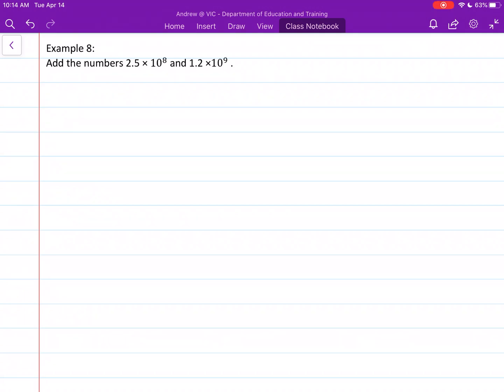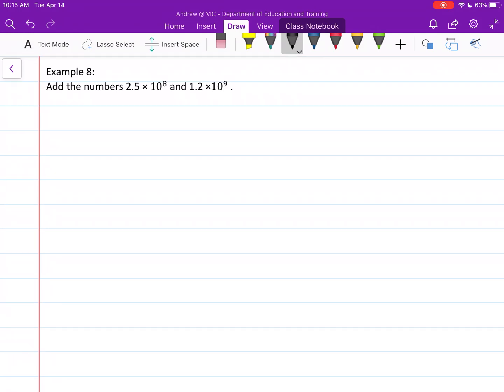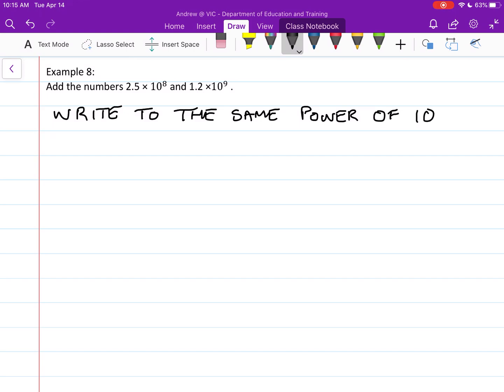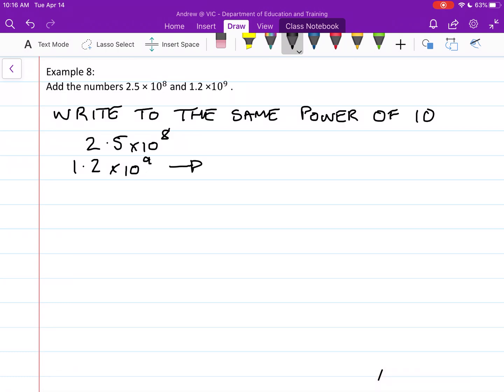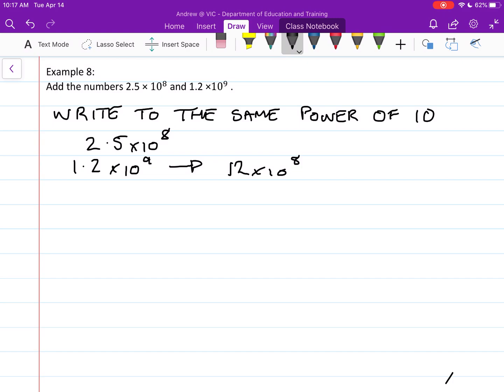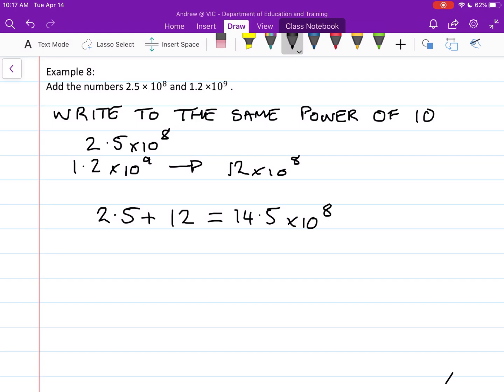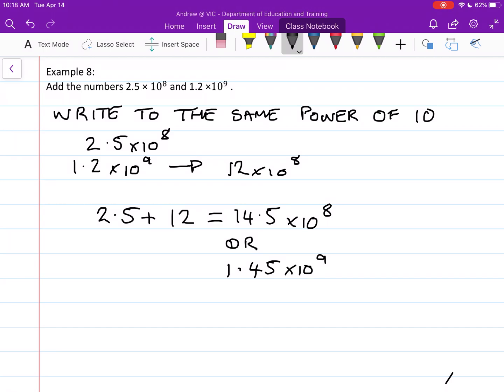Matter and the universe: adding powers of 10